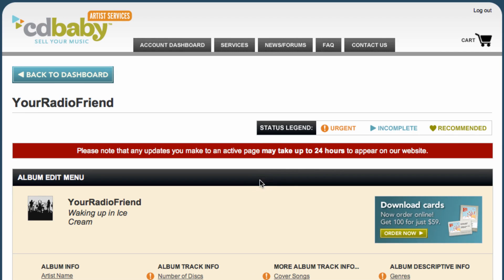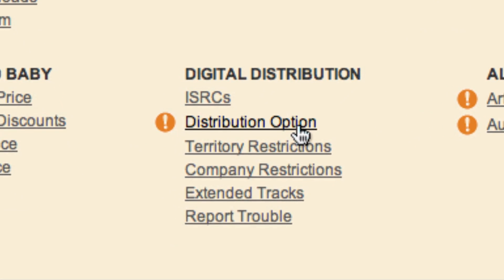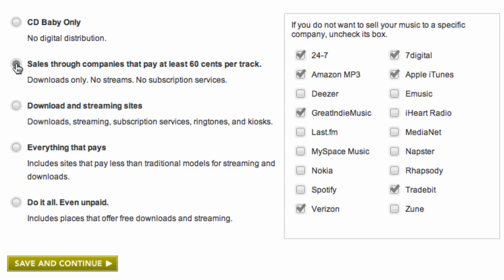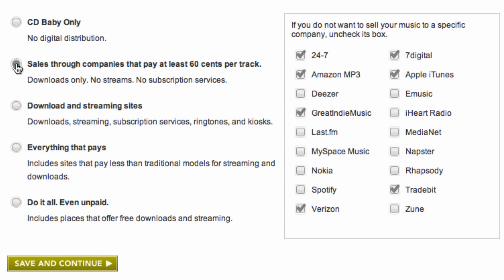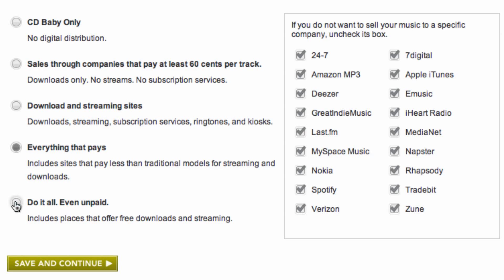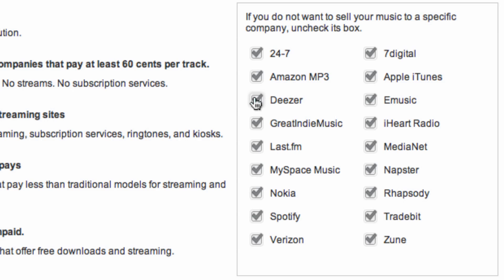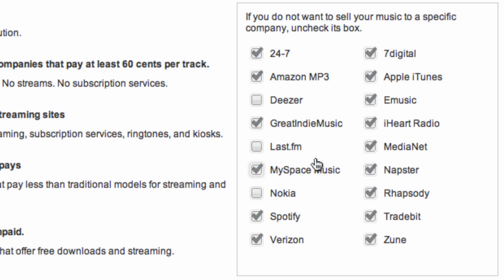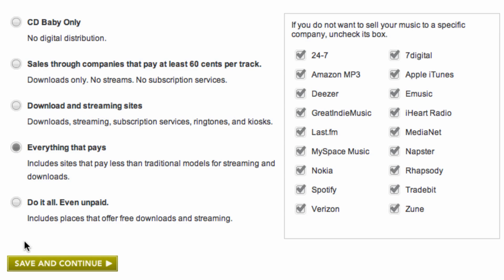How To Choose Your Digital Distribution Level At CD Baby!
- Having trouble choosing a digital distribution level? Watch this video and you'll have all the facts!